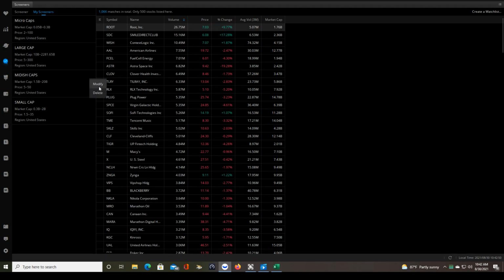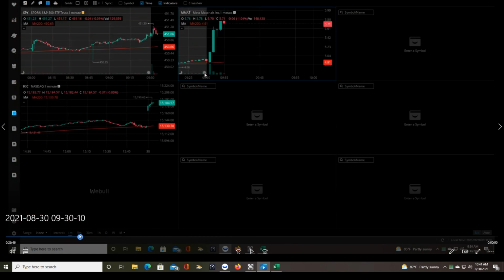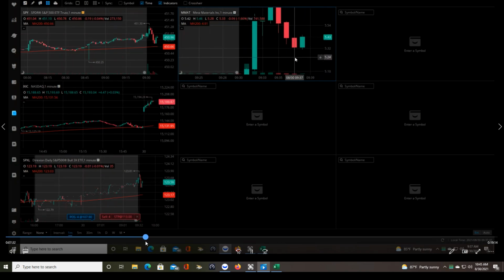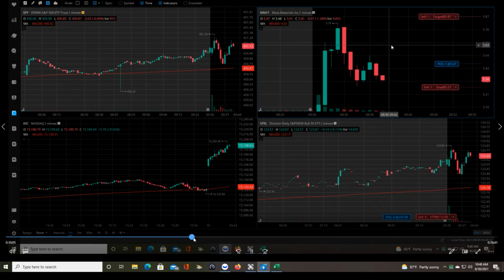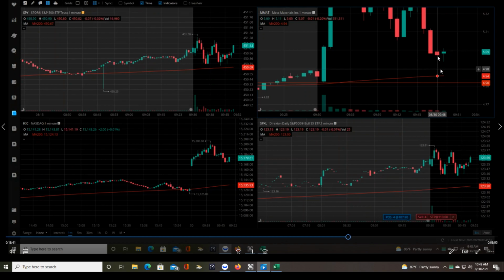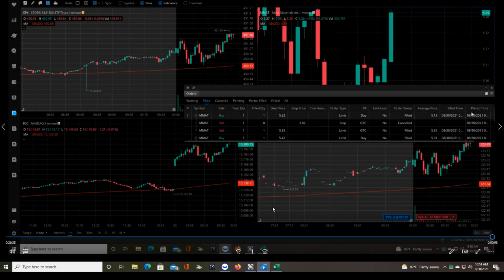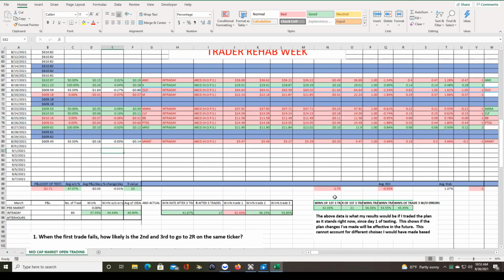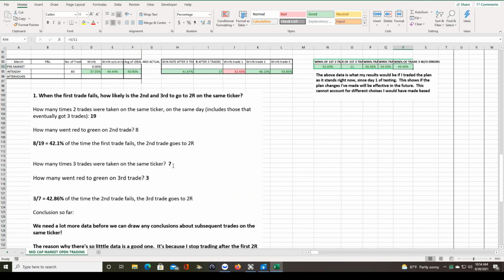LIVE TRADE RECAP! | $MMAT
I took 3 trades on $MMAT today.  My trading plan and tools